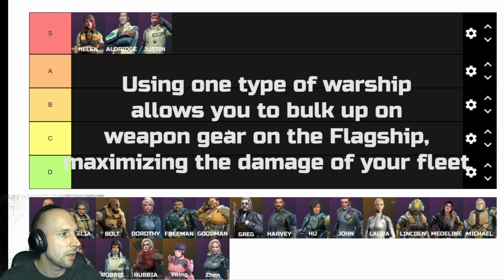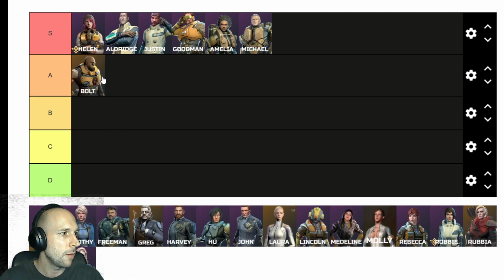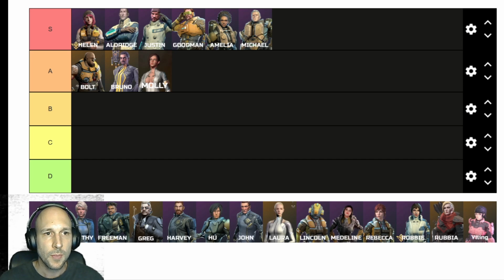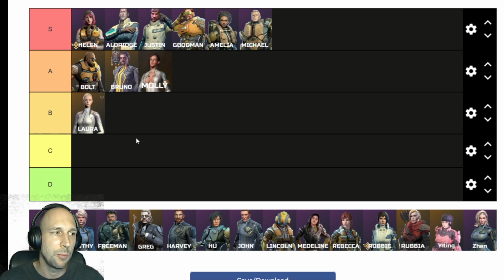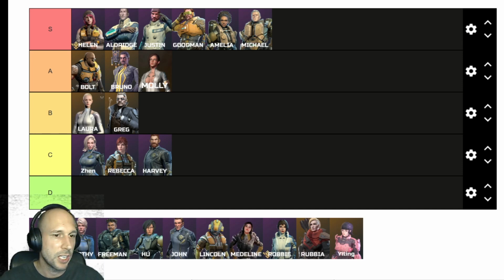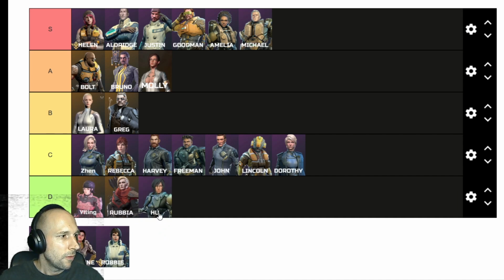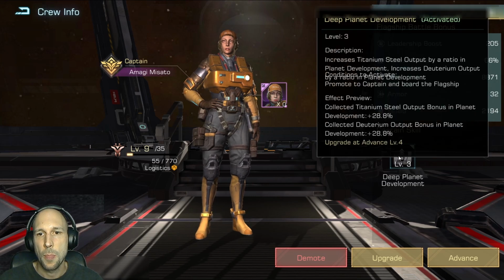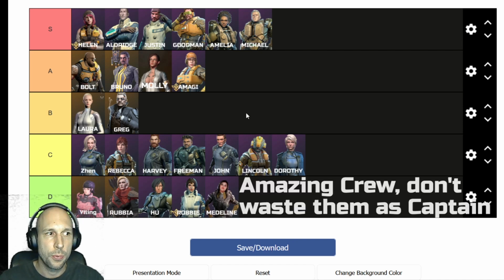Infinite Galaxy - Captain Tier List - All Captains Ranked and Listed in a Tier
Infinite Galaxy

Flagship Captain System

Which are good Captains
Which are better Crew Members

Who to Promote who not to Promote